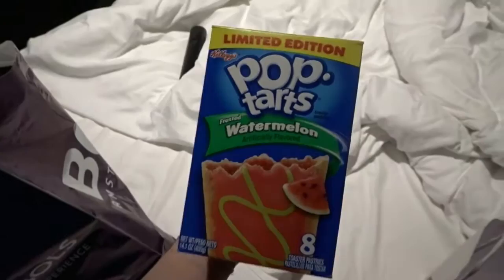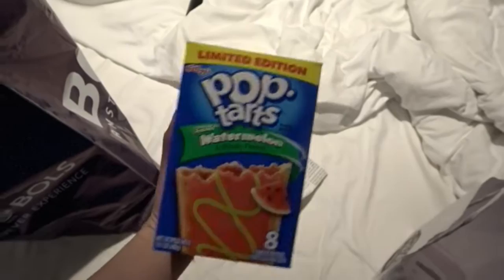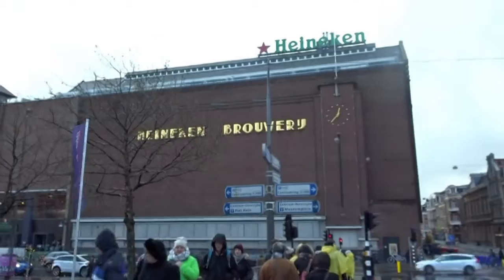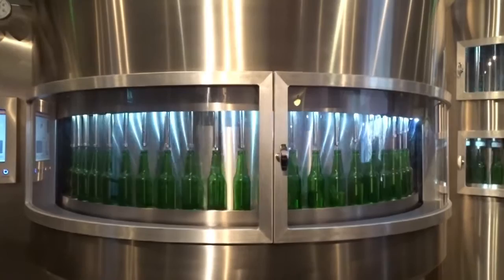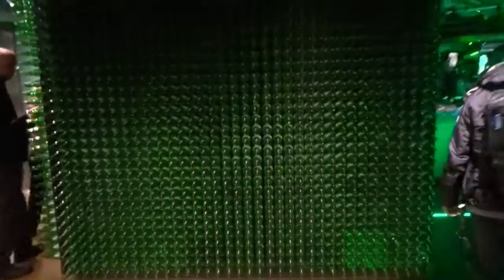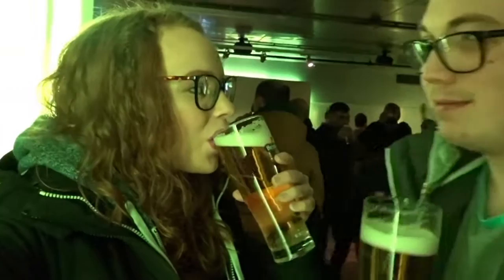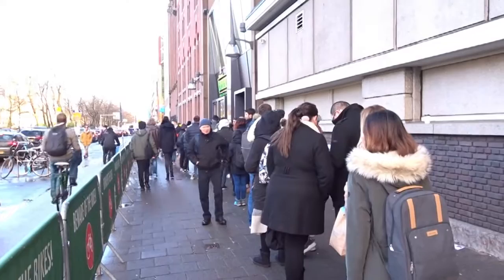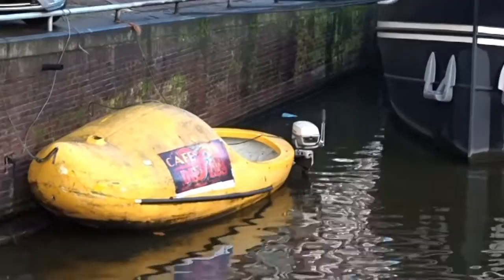Amsterdam VLOG // JAN 2017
Started of the year with travelling of course! This was my first trip to Amsterdam so I wanted to cram in as much as possible. This included: Foodhallen, House of Bols, Heineken Brewery, Pizza Canal Cruise, Light Festival, Vondelpark, Red Light District and much more!

I stayed in The Student Hotel City.